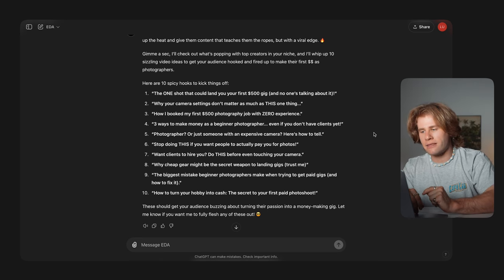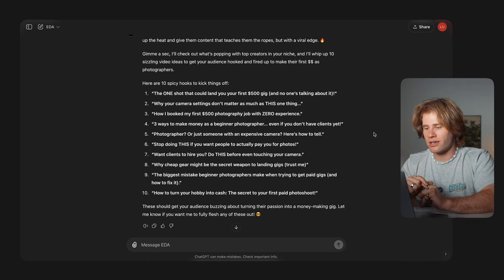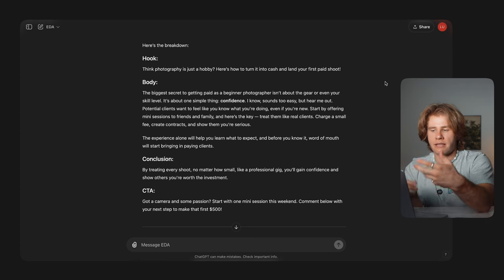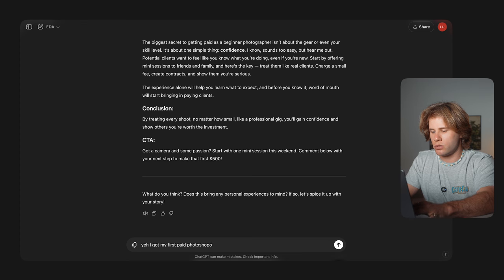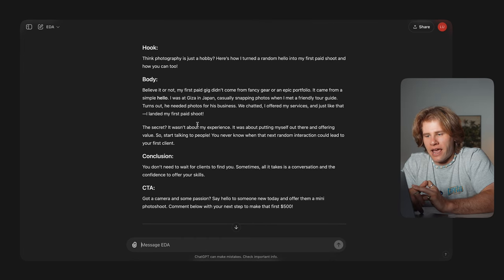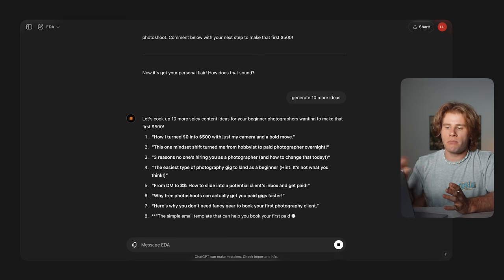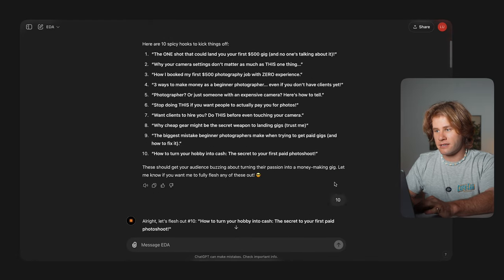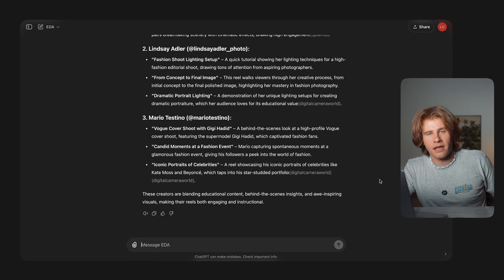I programmed an AI GPT to make YOU go viral | Full Tutorial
In this video, I’ll show you how I programmed an AI GPT to help YOU go viral on your favourite social media platforms! 🚀

Join me for a complete tutorial where I break down the step-by-step process of using a powerful ChatGPT 4 AI tool designed to optimize your content, engage audiences, and increase your chances of going viral on social media.

Whether you're a seasoned content creator or just starting your online journey, this AI GBT called EDA can provide you with tonnes of viral content ideas and script them out fully for you - you can also analyse top-performing creators in your niche and backwards engineer their proven content to make it your own